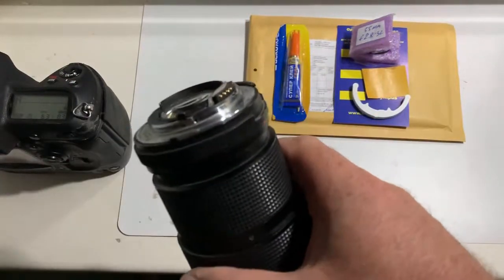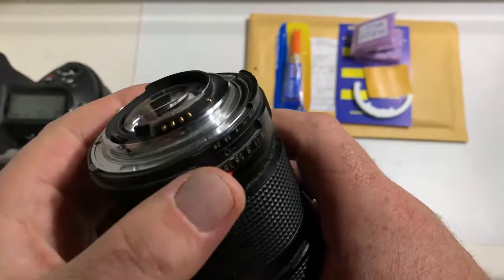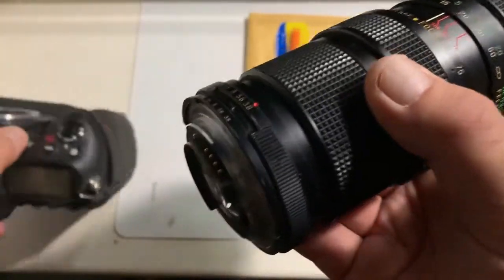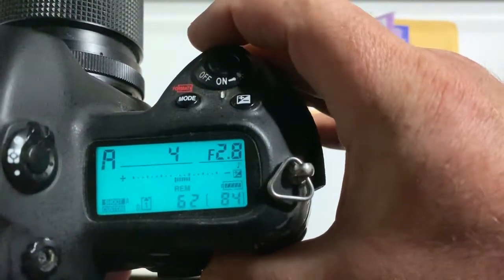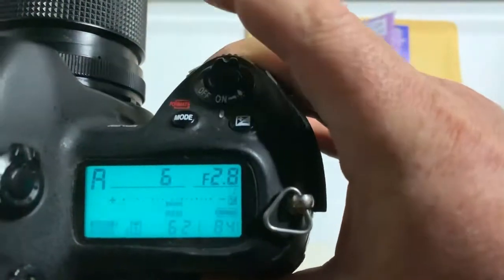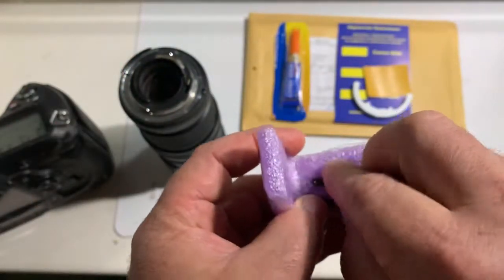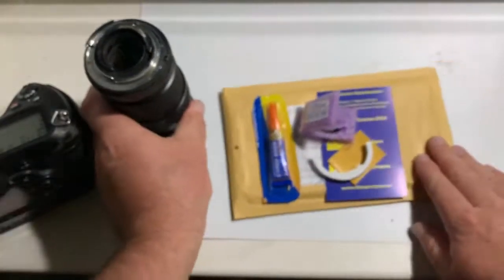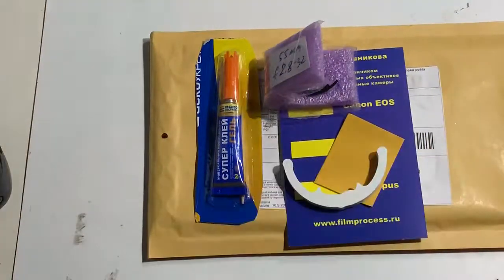For Hyungseo Rhee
Default pre-programming 55mm/f2.8-32